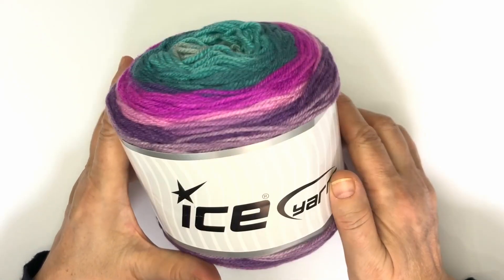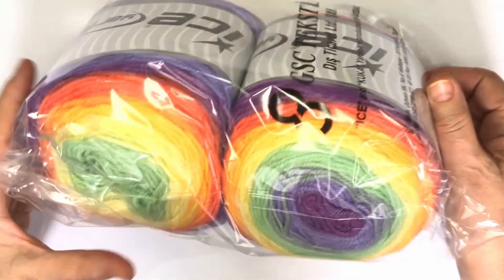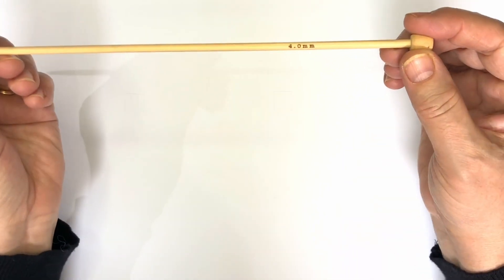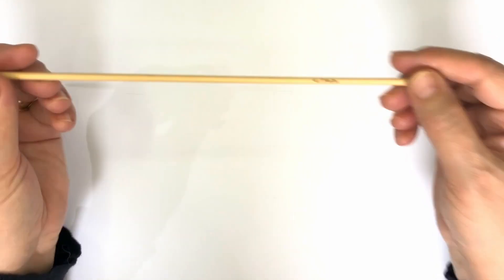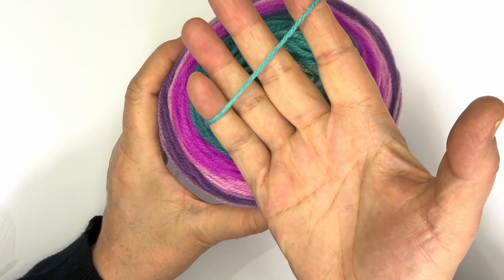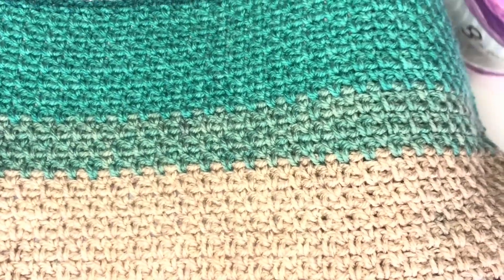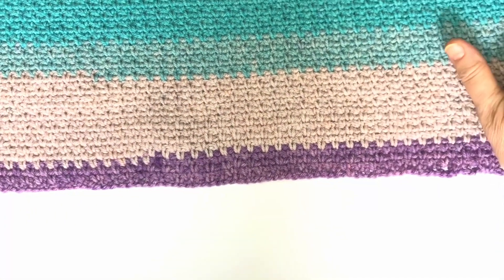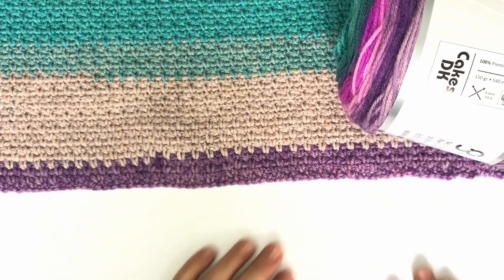Cakes DK Yarn | Yarn Review | Burj Design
Ice Yarns' Cakes DK is multicolored yarn that will inspire your creativity and imagination. With its 50 colors, the Cakes DK Yarn is perfect for all your knitting and crocheting projects. Made of 100% premium acrylic material, this yarn is both durable and easy to care for. The yarn has a weight of 150 grams or 5.29 ounces per ball and a length of 540 meters or 590 yards per ball. It has a thickness of 3 light, which means it falls into the DK, light, or worsted category, making it versatile for all kinds of projects. For best results, use a 4 mm / US 6 size needle and aim for a gauge of 16 stitches and 22 rows on 10 cm x 10 cm or 4'x4'.

The multicolored yarn is aptly named Cakes DK because it's like having a slice of cake with all the different colors in each ball. As you work with the yarn, the colors blend and create a unique and beautiful effect. The Cakes DK Yarn from Ice Yarns is perfect for making all kinds of projects, including scarves, shawls, blankets, and more. It's perfect for both beginners and experienced crafters. In summary, if you're looking for a versatile and multicolored yarn that will add a unique touch to your projects, the Cakes DK Yarn from Ice Yarns is an excellent choice.

Product Details :
Brand :Ice Yarns
Fiber Content :100% Premium Acrylic
Needle Size :4 mm. / US 6
Weight :150 gr. / 5.29 oz. per ball
Length :540 m. / 590 yds. per ball
Yarn Thickness :3 Light: DK, Light, Worsted
Gauge :16 stitches and 22 rows on 10 cm x 10 cm (4' x 4')